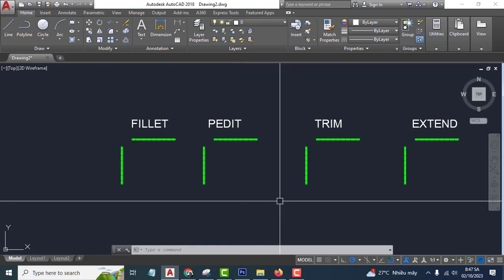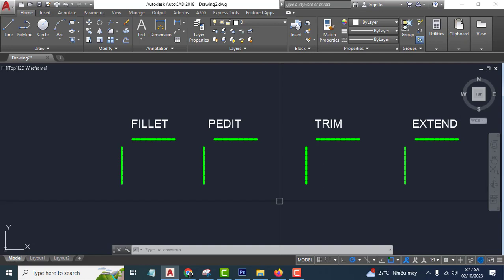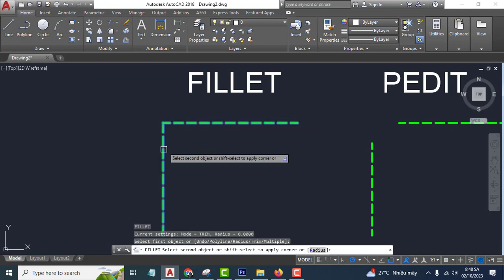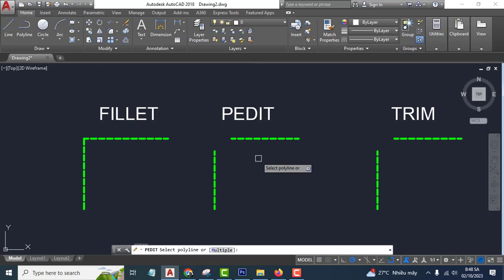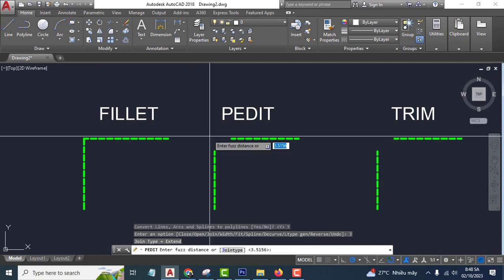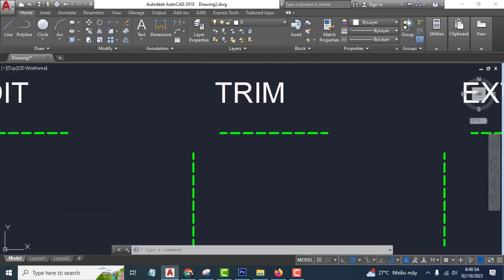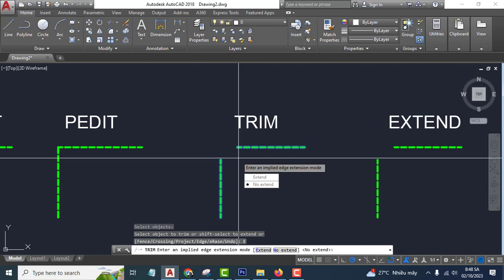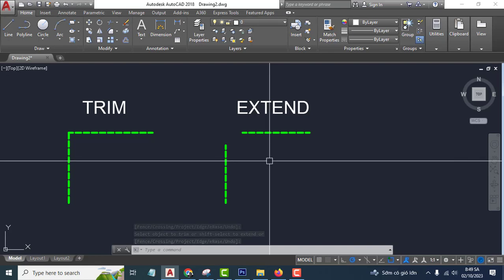4 Ways fill gaps between two lines in AutoCAD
4 Ways fill gaps between two lines in AutoCAD